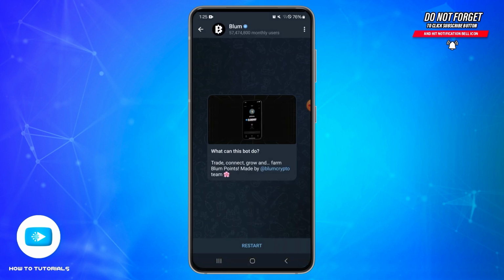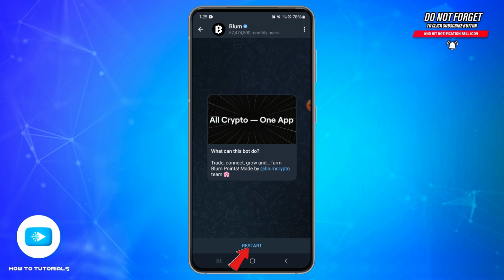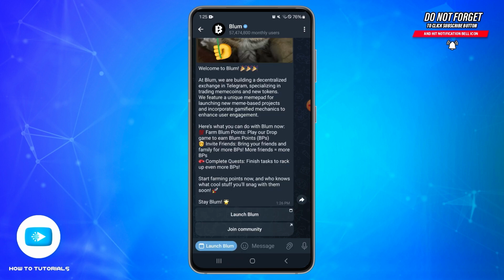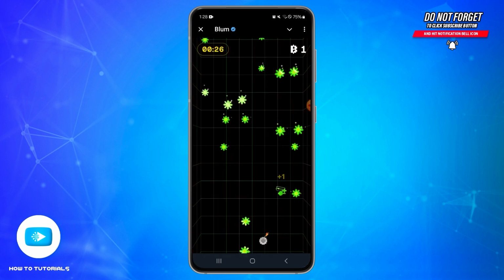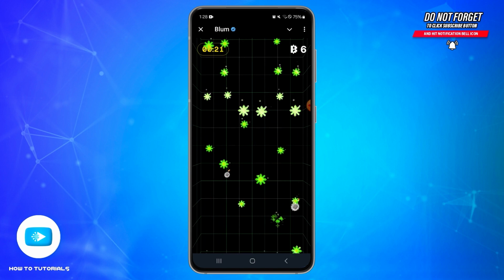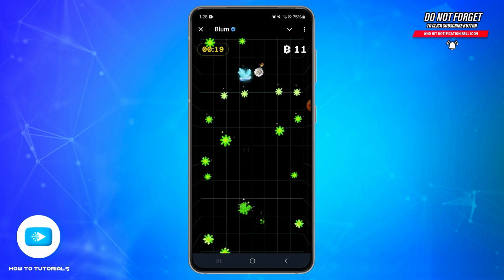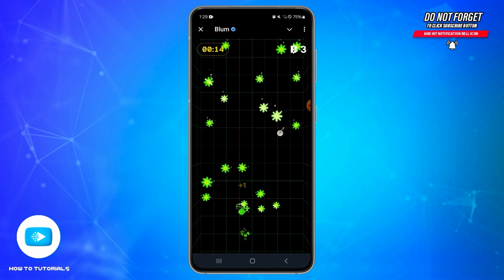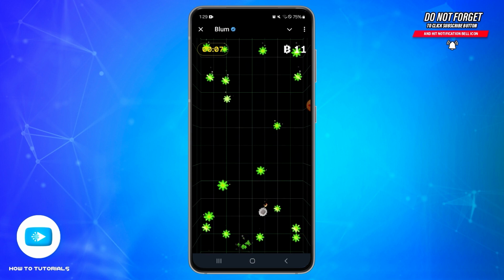How To Use Blum 2024 | Complete Beginner's Guide For Navigating Blum App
"How To Use Blum 2024 | Complete Beginner's Guide For Navigating Blum App" - A Video Guide by How To Tutorials.

In this video, learn how to use Blum effectively for all your needs. We’ll walk you through the main features and functionalities of Blum, ensuring you can navigate the platform with ease. Whether you’re looking to make transactions, explore features, or understand the interface, this tutorial will help you get started smoothly.